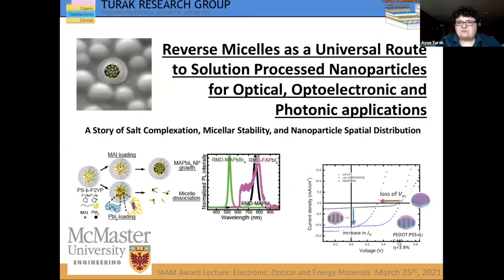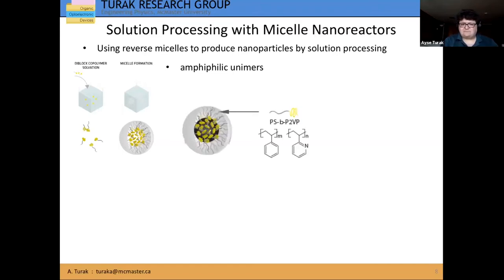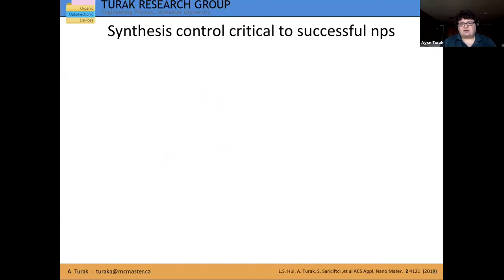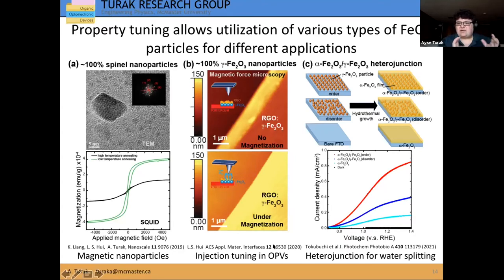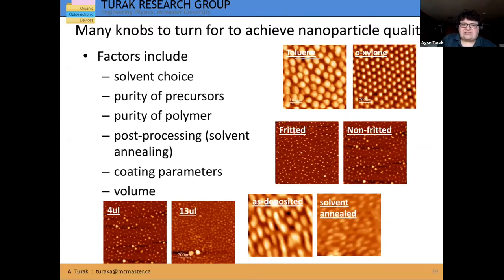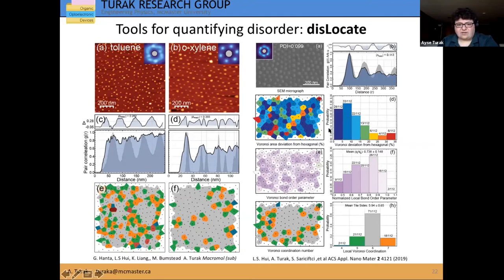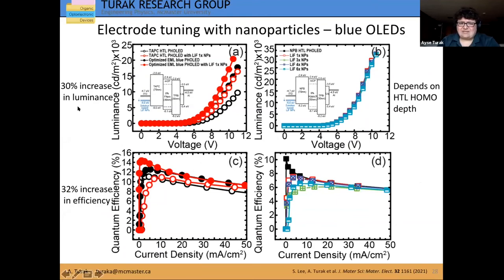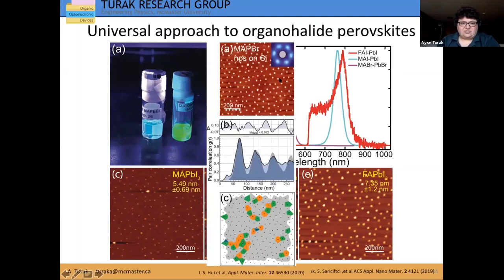A Story of Salt Complexation, Micellar Stability, and Nanoparticle Spatial Distribution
Full Article: Reverse Micelles as a Universal Route to Solution Processed Nanoparticles for Optical, Optoelectronic and Photonic Applications: A Story of Salt Complexation, Micellar Stability, and Nanoparticle Spatial Distribution

Abstract: Over the past two decades, nanometer-sized materials and devices have attracted much interest from scientists and the general public, due to the broad range of current and prospective applications of nanomaterials in electronics, high-density data storage, chemical sensing, drug delivery, medical diagnostic systems, and nanocatalysis. The explosive growth in solution processed semiconductors has driven new emerging technologies for photonic sources and adaptive optics: organic, hybrid, perovskite and all inorganic-nanoparticle systems have developed significantly over the last four decades due to the promise of cheap, flexible displays and lights and the sources to power them. Though they have impacted the consumer landscape, such devices have not dominated the market as has been long predicted, as a roadblock in effective nanoparticle device development is homogeneity, uniformity and effective size control, in the materials and at various interfaces. Self-assembly of amphiphilic block copolymers is a model example of a "bottom-up" approach to the construction of nano-objects on largeareas. Di-block copolymers, due to their amphiphilic nature, spontaneously form core-corona micelles in selective solvents. Using the micelles as “nanoreactors” allows the formation of highly controllable nanoparticles. Particles are possible with a very narrow size distribution, less than 2% variation in the particle diameters, which can be deposited on any surface at room temperature with highly controlled spacing and spatial organization. This is a simple manufacturing approach, that is low-cost, low-energy, and can be scaled-up to industrial scales. An advantage of the reverse micelle approach is the control over the 2D dispersion: highly ordered periodic arrays to complete spatial randomness are achieved with simple tuning of deposition parameters. In the Organic Interfaces Group at McMaster University, we have used the same basic micellar diblock copolymer nanoreactor to produce monodisperse oxide, dielectric, perovskite, and metal nanoparticles [1–5] for use as electrode interlayers in optoelectronic devices, as catalysts for water splitting, as optical isolators, and as nanoparticle polarizers. Most recently, we have expanded the approach to produce highly luminescent monodispersed organo-halide perovskite nanoparticles for light emitting diodes and lasers. This talk will cover our recent developments in reverse micelle deposition of ordered arrays of functional nanoparticles and their impact on various devices. Taking advantage of the tunability of these templates, we are able to produce particles of varying composition, structure, and size to achieve tunable magnetic, electrical, and optical responses. As it can be difficult to classify disordered systems, we have also developed a variety of tools to quantify the spatial order of nanoparticles, collected in a freely available Mathematica package, “Detecting Intermolecular Structure Located at particle positions” (dis-Locate). With a complete picture of the synthesis process coming out of our research -- from an understanding of the basic loading behaviour, the stability and the organizational structure of the micelles, to the properties of the nanoparticles and their impact in devices -- it is possible to tailor nanoparticle properties for widespread applications. This universal low-cost facile route to monodisperse single phase nanoparticles offers a roadmap for further developments of functional nanoparticles tailored for bespoke applications.